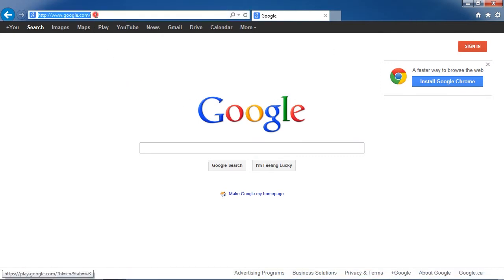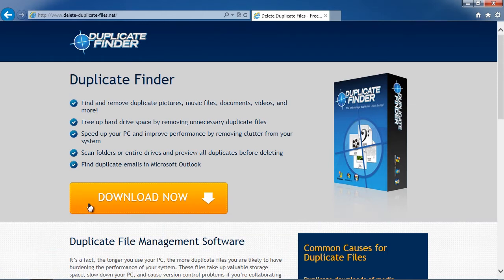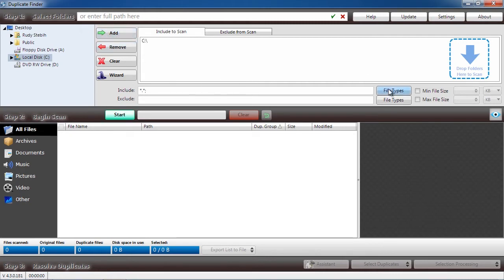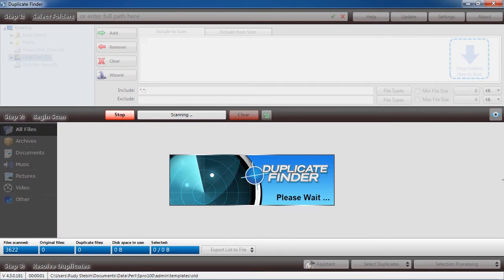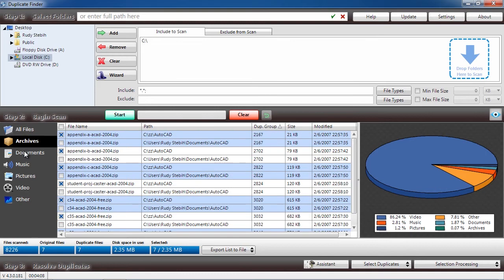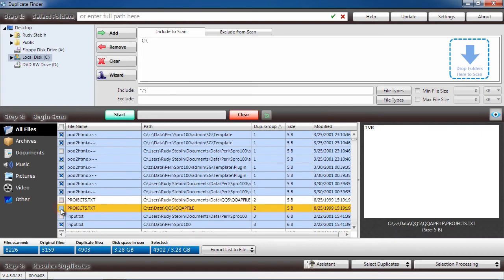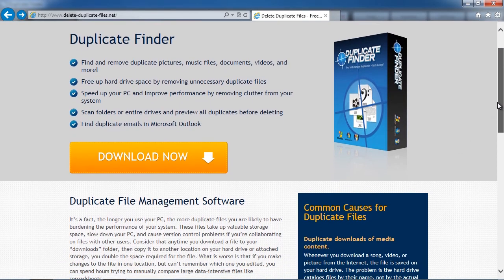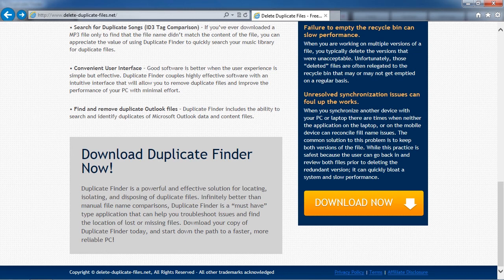Remove Duplicate Files EASILY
Want to remove duplicate files the quick and easy way? To free up hard drive space and improve PC performance try using a duplicate file finder. In minutes you can remove duplicate files that aren't needed.